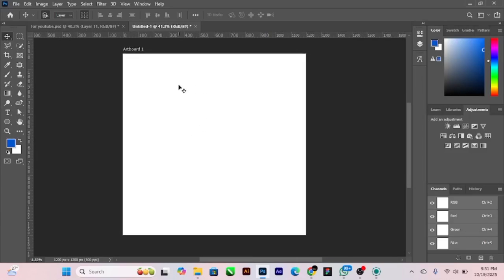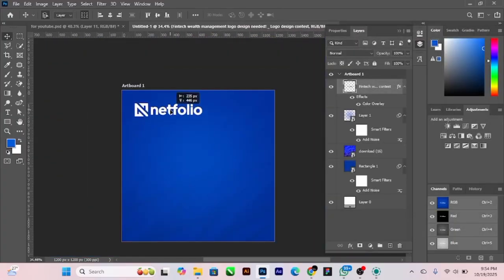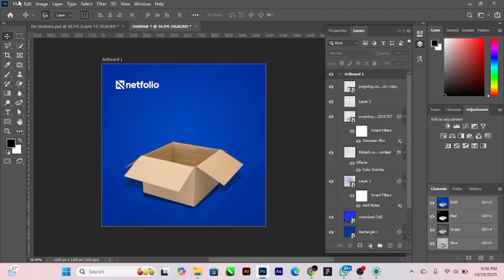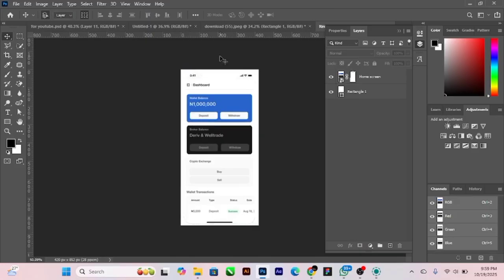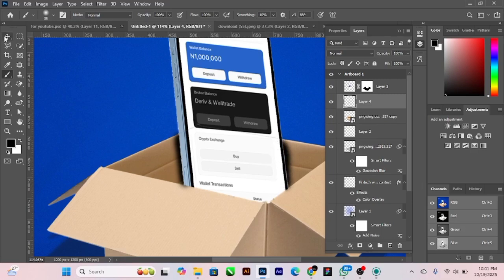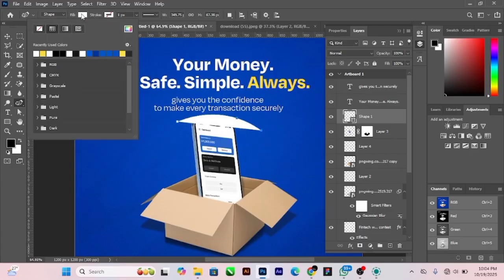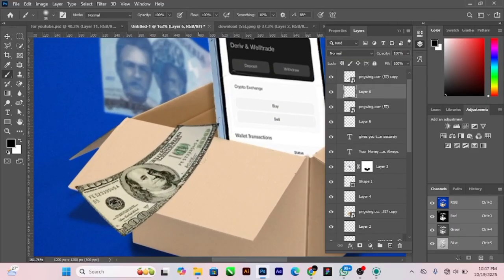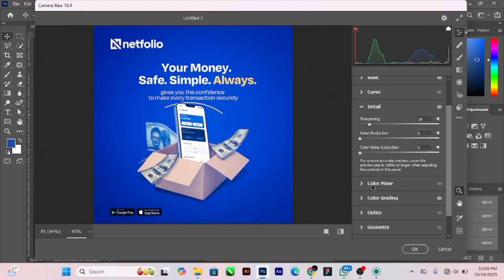Photoshop flyer design tutorial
This video you will learn how to design:

- Simple flyer layout
- how to create simple mockup without downloading mockup
- How to mask any image on Photoshop
- simple camera raw effect

you can get the box from pngoing.com
the phone screen you can search phone screen on Pinterest and app interface